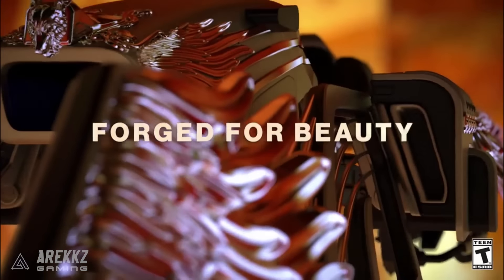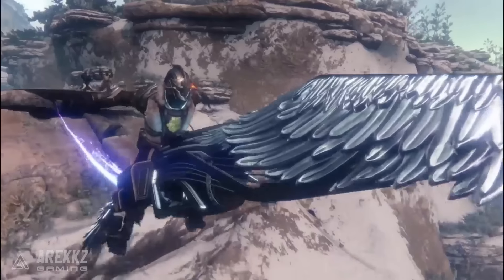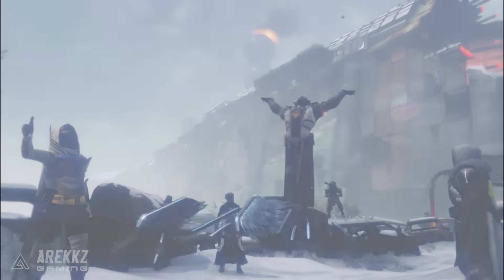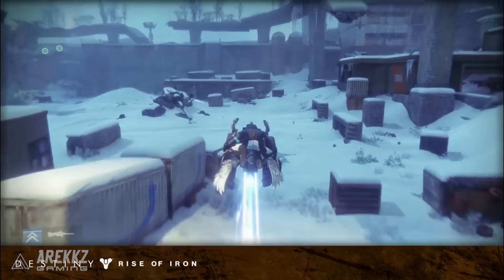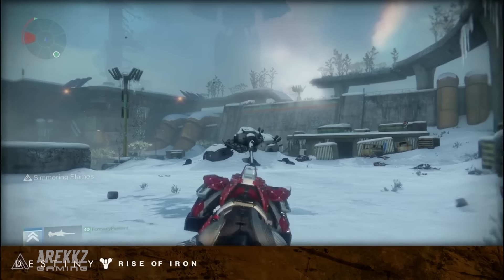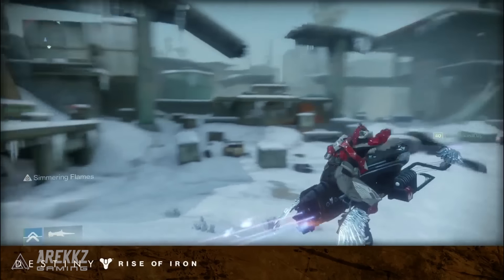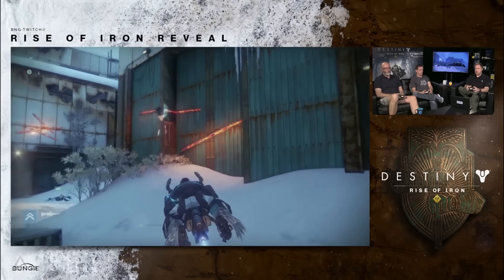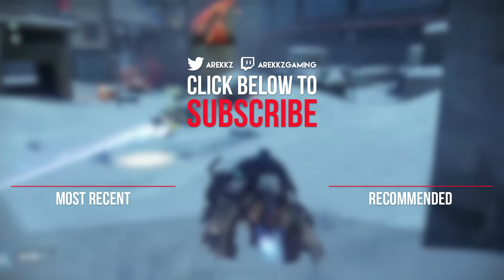Destiny Rise Of Iron | Iron Gjallarwing Gameplay & How To Get It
The Iron Gjallarwing is real! It was reveal officially during today's Destiny Rise of Iron Bungie livestream.

CPU: Intel i7 6700K
CPU Overclocking: 4.6Ghz - Stable OC on all CPU cores
Water Loop Coolant: Mayhem Aurora Red
Additional Static Pressure Fan: Corsair SP120 LED Red High Static Pressure 120mm Fan
RAM: 16GB Corsair 3200mhz Vengeance LPX DDR4 (2x8GB)
Graphics card: GeForce® GTX 1080 Founders Edition 8GB
Motherboard: Asus Z170 Pro Gaming
Operating System: Windows 10 Home (64-bit)
Hard Drive: ADATA 240GB Premier SP550 SSD
Secondary Hard Drive: 2TB S-ATAIII 6.0Gb/s
Case Vinyl: CUSTOM
Case:  Corsair Carbide 600C Windowed
Additional Case Fan: Corsair AF120 LED Red Quiet Edition High Airflow 120mm Fan
Braided Cables: PSU Braided Extension Cable set Red
PSU: 650W Corsair RMX Fully Modular
Sound Card: On-board 7.1 Audio